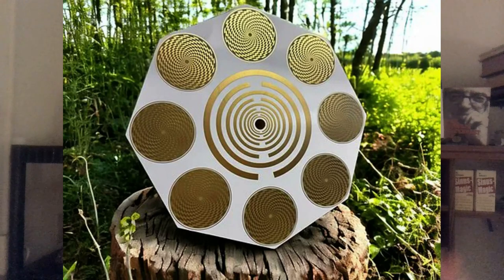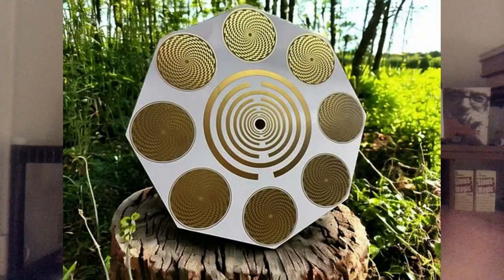You can do ElectroCulture in less than a minute! It's called ElectroCulture 2.0 See the new disks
ElectroCulture 2.0.
To see the Multi Wave Oscillator disk on the website, go

"Is There a Question That Heals Instantly?" on Amazon